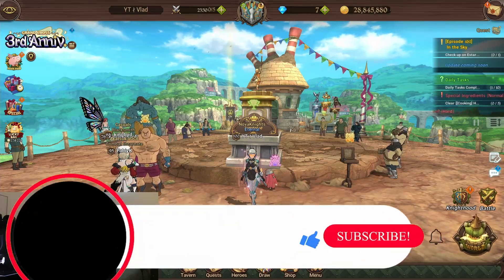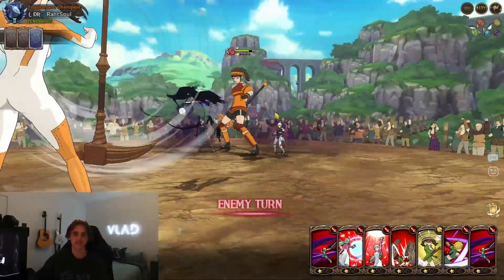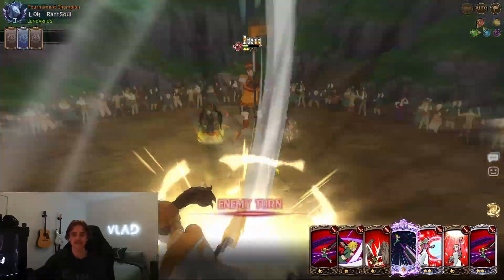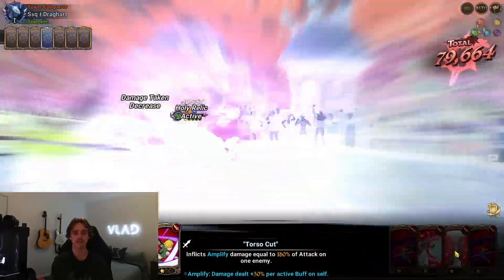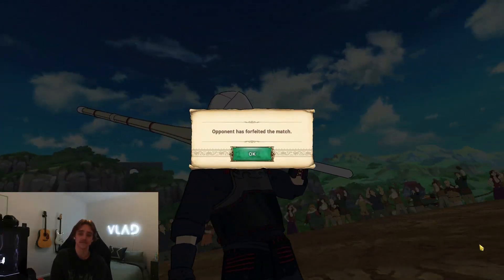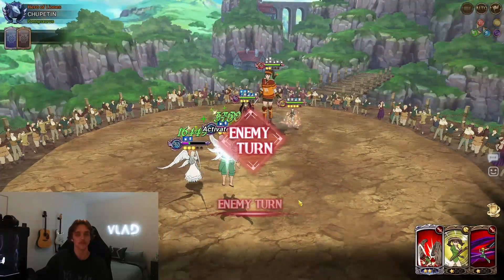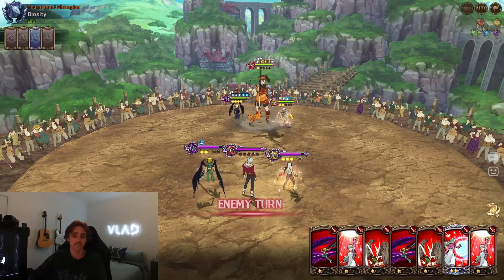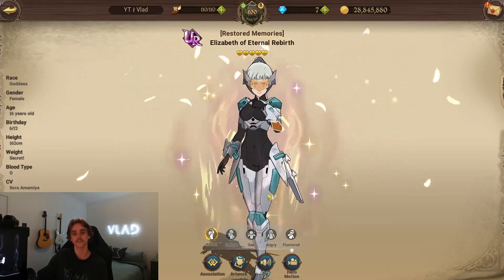WHAT HAPPENS WHEN YOU PUT THE TWO STRONGEST UNITS ON THE SAME TEAM!!! l 7DS: Grand Cross